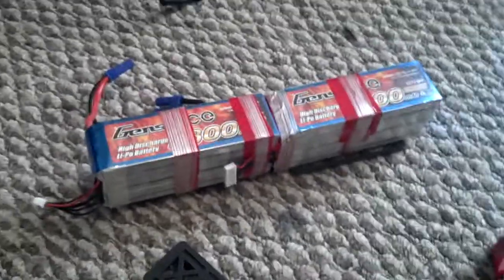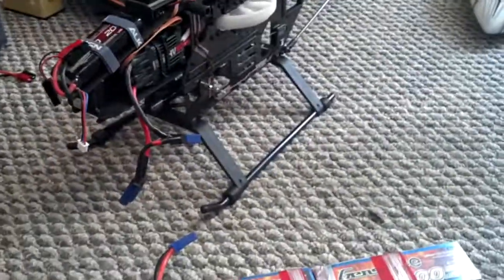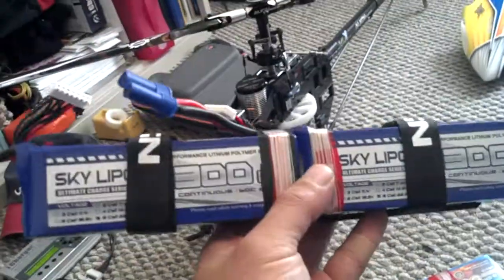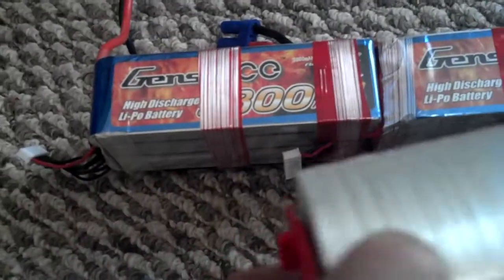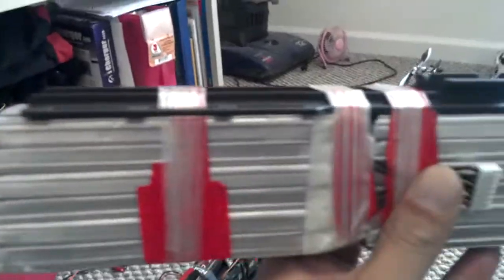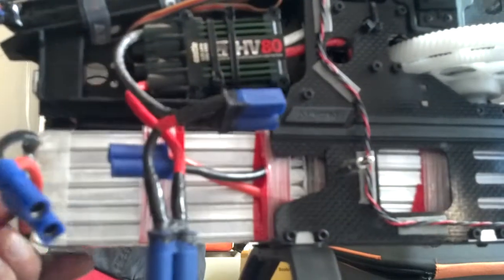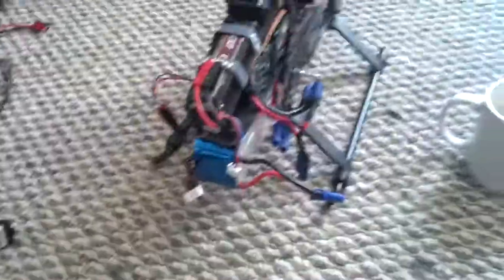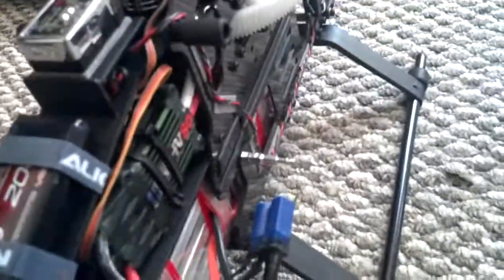Gens Ace 3800 on Align Trex 600 Pro